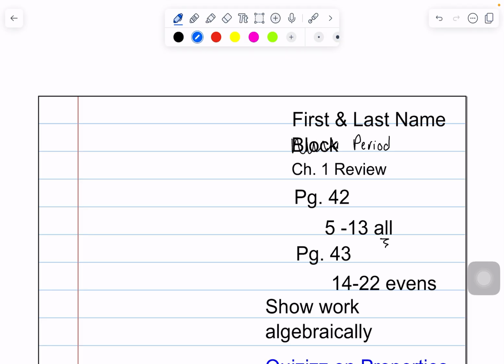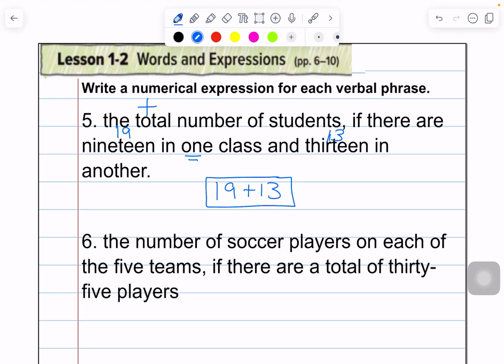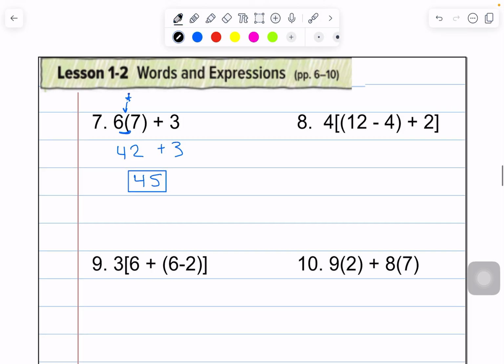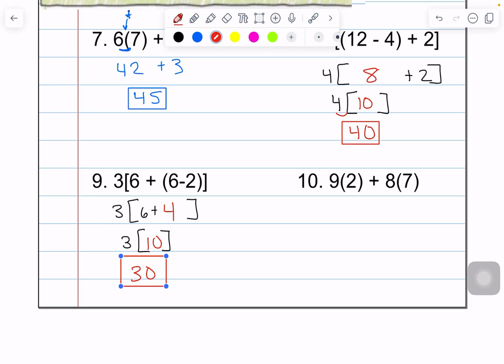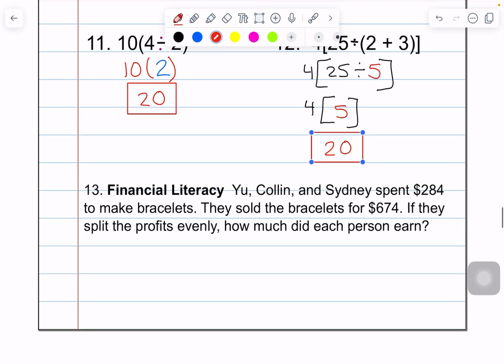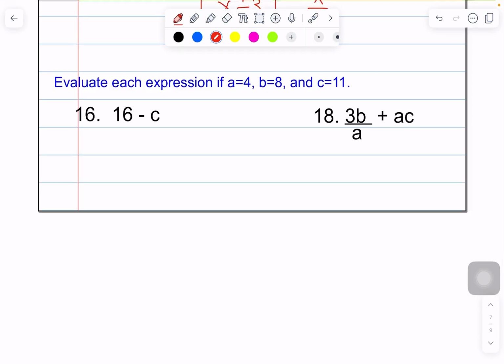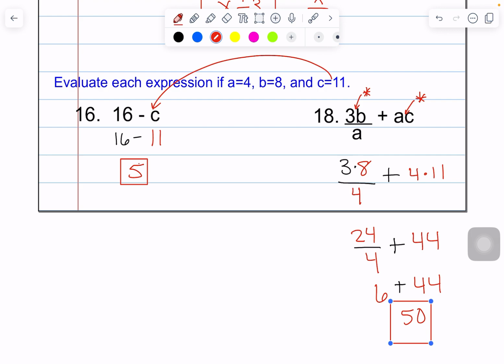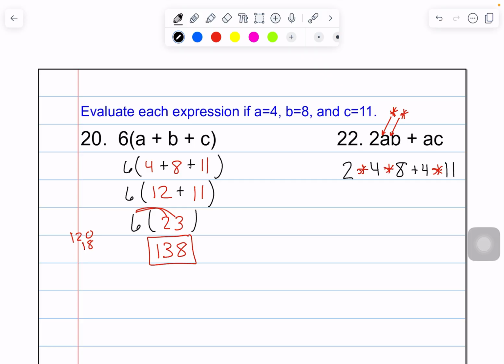Ch. 1 Review Correct Sub